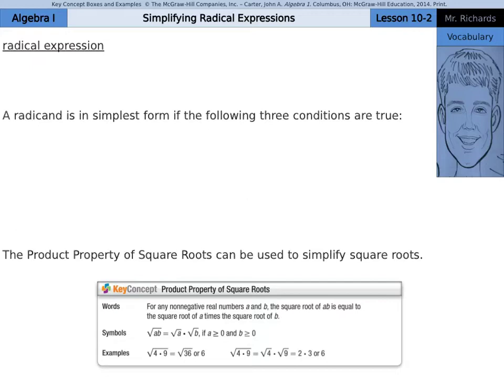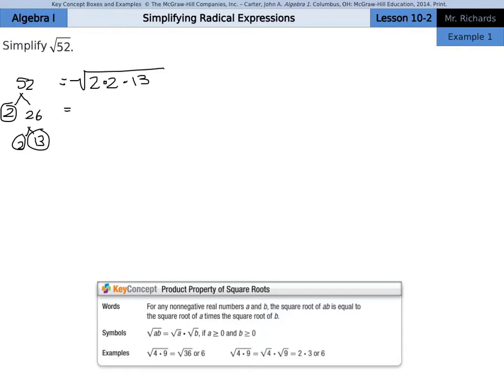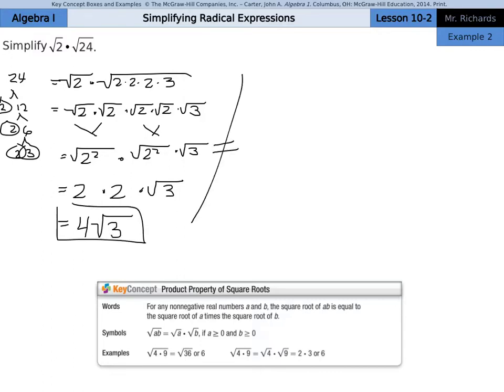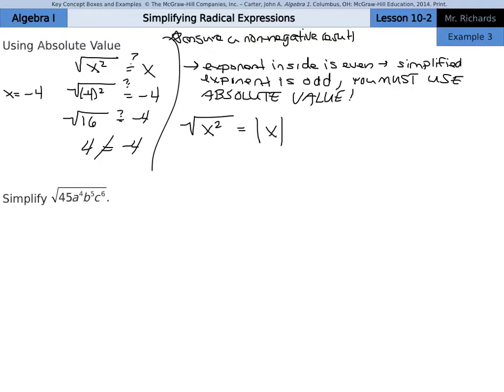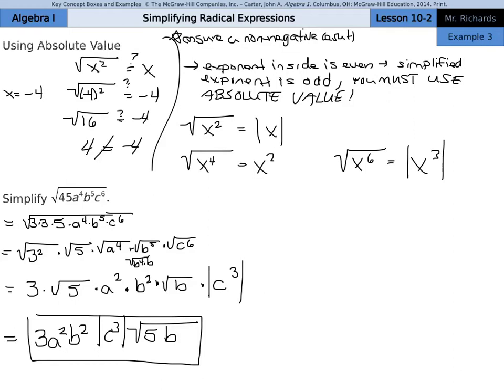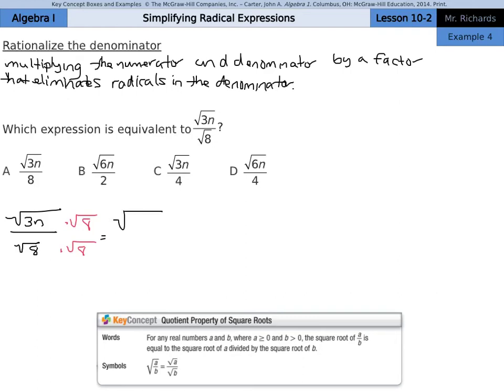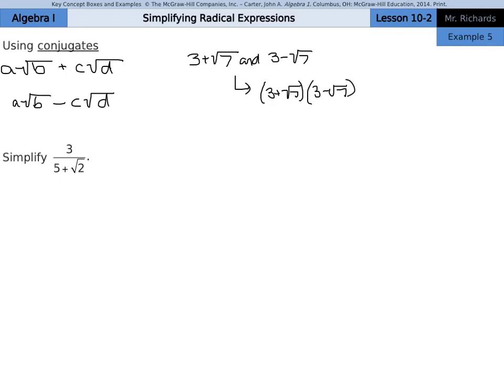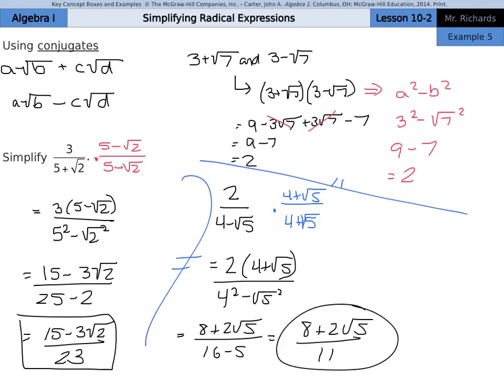Simplifying Radical Expressions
10.2 - Simplifying Radical Expressions (Algebra I)

Sources of examples/illustrations/pages:
8-4/Algebra I: Key Concept Boxes and Examples  © The McGraw-Hill Companies, Inc. – Carter, John A. Algebra 1. Columbus, OH: McGraw-Hill Education, 2014. Print.

8-3/Course 3 Math: Book Pages and Examples © The McGraw-Hill Companies, Inc. – Glencoe Math Course 3

7-4/Pre-Algebra: Key Concept Boxes, Diagrams, and Examples  © The McGraw-Hill Companies, Inc. – Carter, John A. Glencoe Math Accelerated. Columbus, OH: McGraw-Hill Education, 2014. Print.

7-3/Course 2: Book Pages and Examples © The McGraw-Hill Companies, Inc. – Glencoe Math Course 2